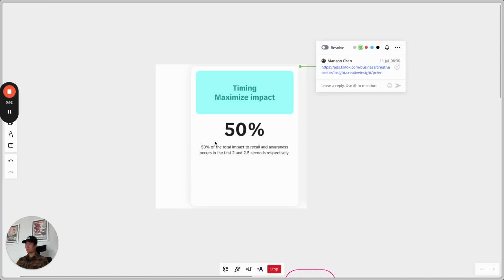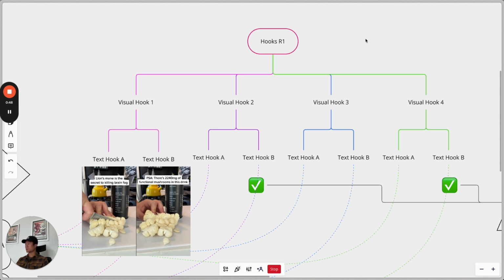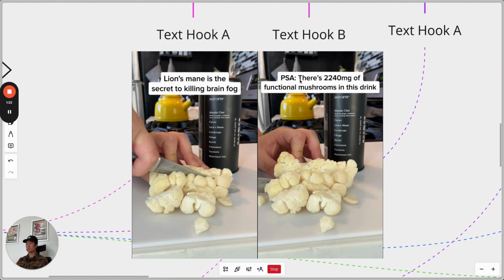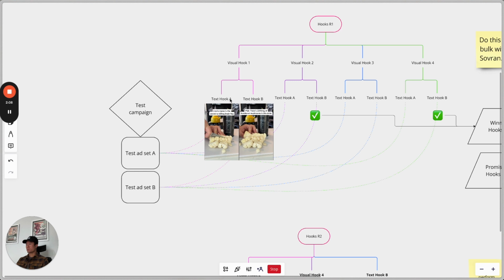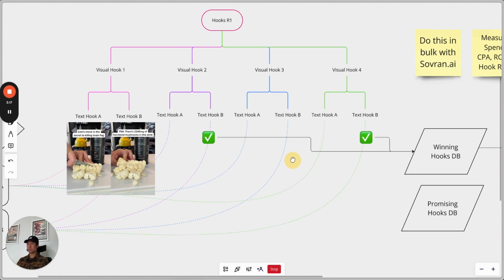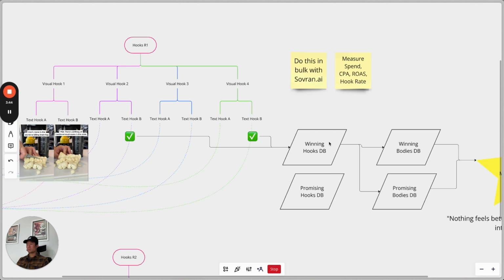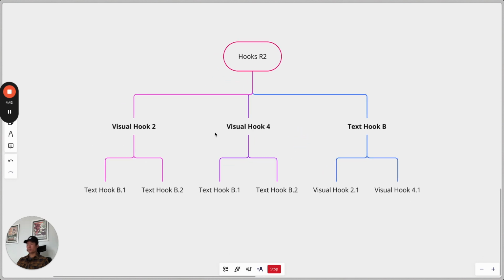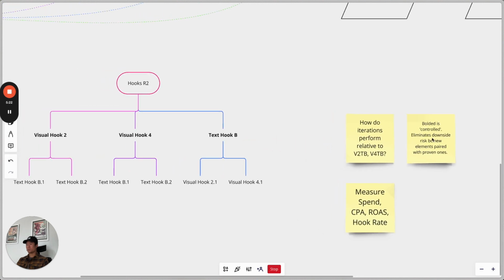Testing Ad Hooks for Better Performance, Like MUD/WTR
If you want to create direct response video ads 4x faster and 90% cheaper without compromising on quality check out Sovran.

I share more cool and secret Meta ads stuff on LinkedIn.